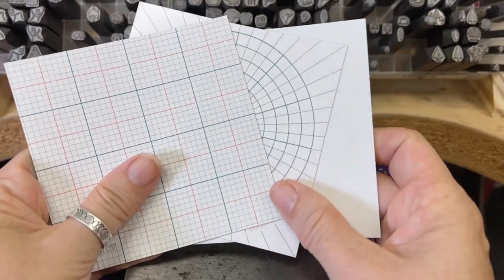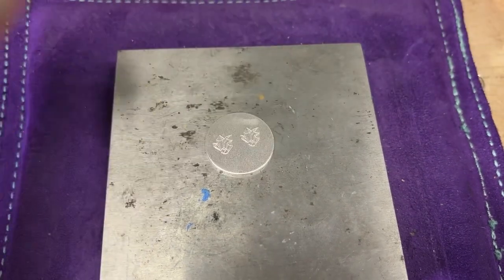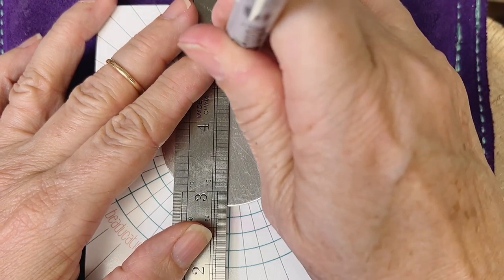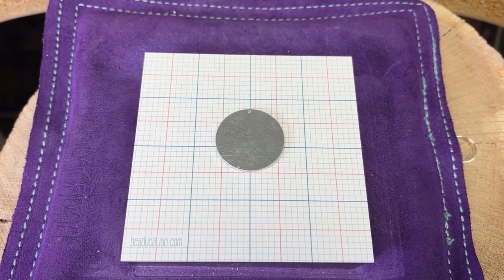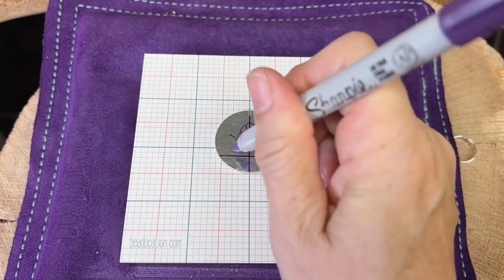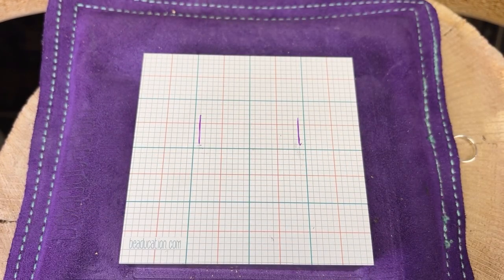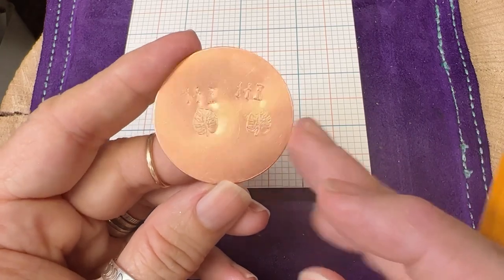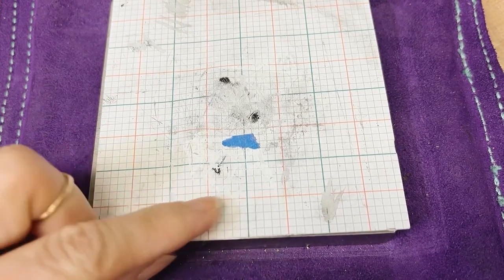Magnetic Scuff Guards for Metal Stamping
Place guard on top of your bench block to protect the back of your blanks from that dreaded scuff mark. You will still see a bit of a dent on the back of the blank (because metal has to go somewhere) but it won't be scuffed. This magnet is thin and hard enough that it should not cause a double impression. However, if you are using hard metal with a detailed stamp, remove the guard and just stamp straight on your block.
You can write on these magnets with a dry erase pen and then it wipes right off. You can also write on them with a sharpie and then remove the ink with rubbing alcohol on a tissue BUT doing this will wear down the print and glossy finish faster over time. Don't use nail polish remover as it's a bit too harsh for the printing.
Household cleaners may remove the print.

Do you know how to stamp on metal? Metal stamping is so fun! Check our website for more jewelry making videos.